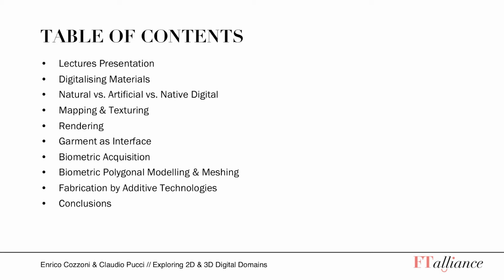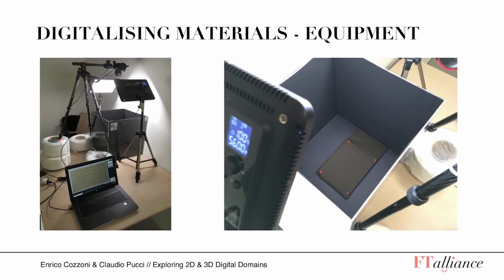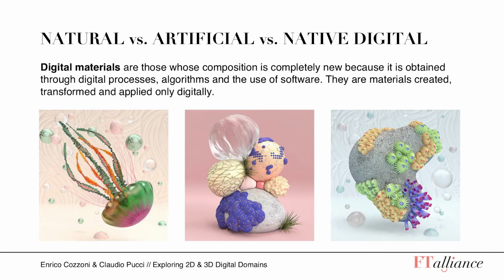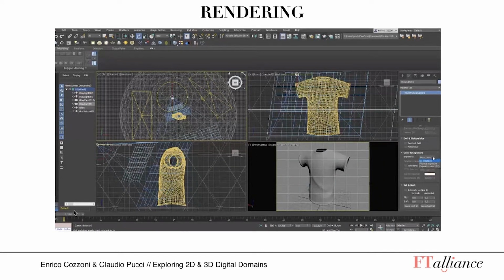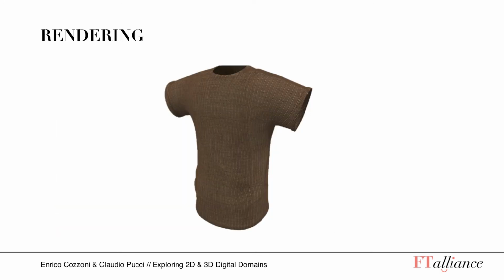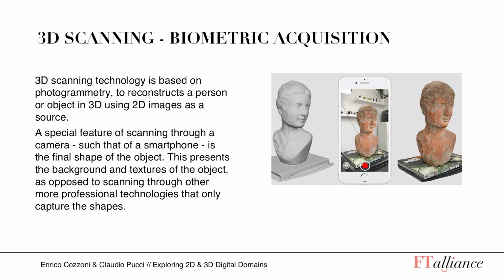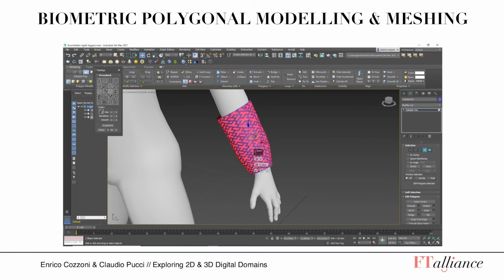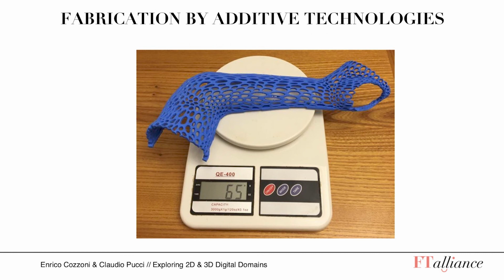Exploring 2D & 3D Digital Domains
By Enrico Cozzioni and Claudio Pucci